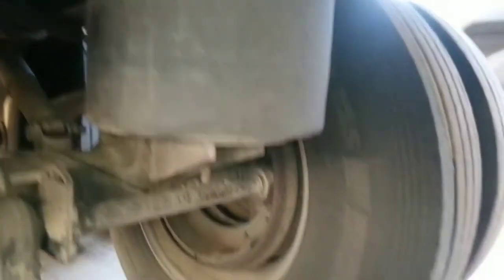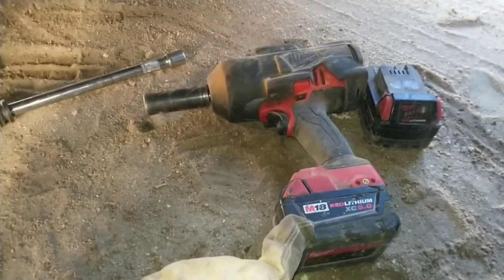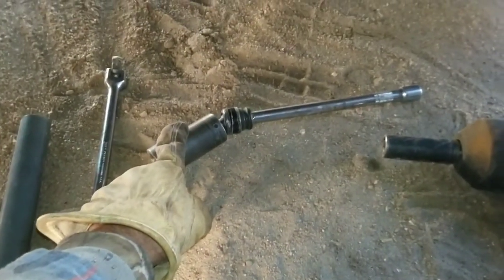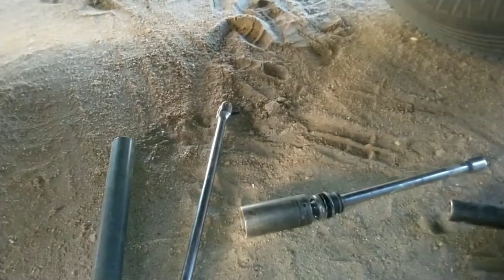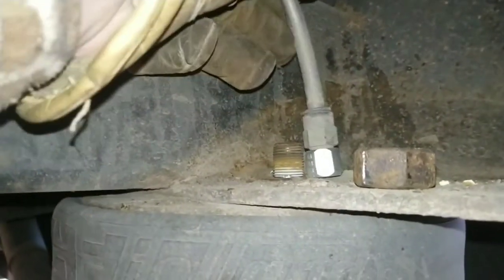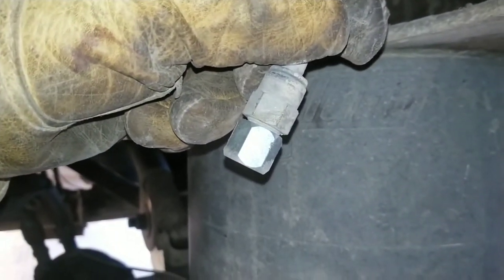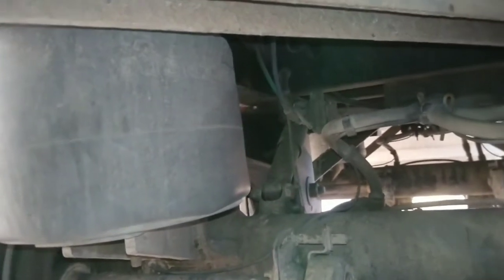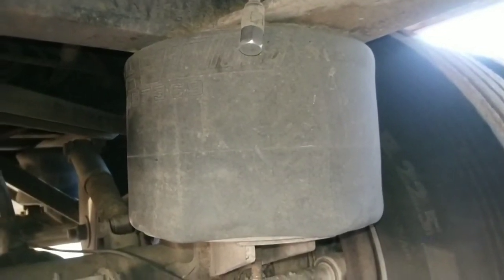Shortcut and Tools to Change a Wilson Trailer Airbag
Tools and techniques of changing a Wilson Trailer airbag with personal shortcut.